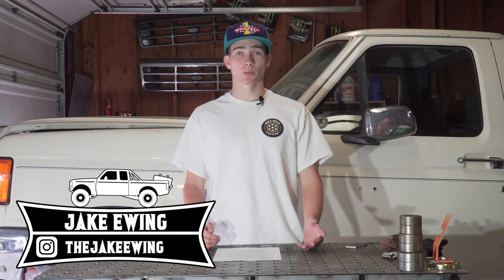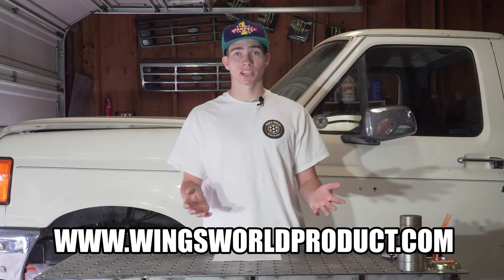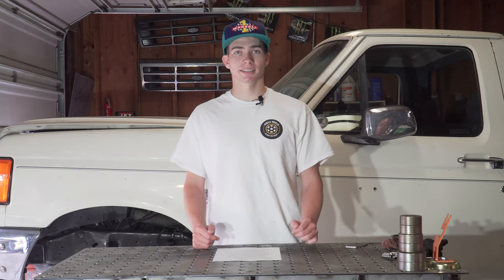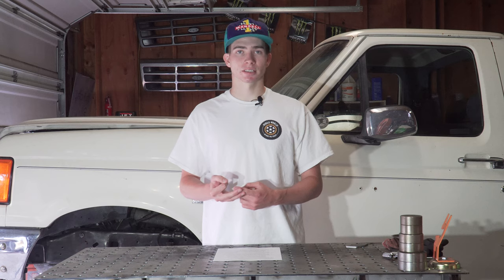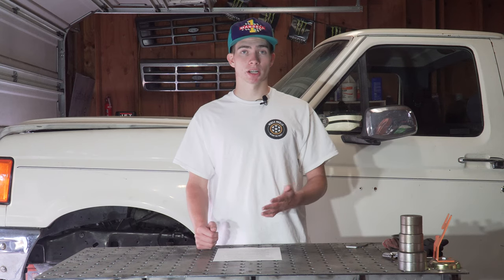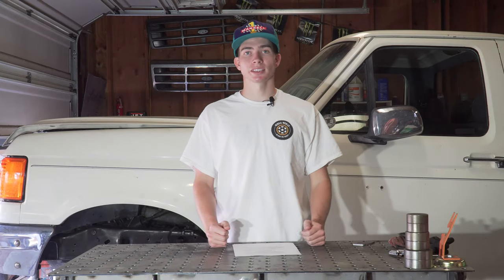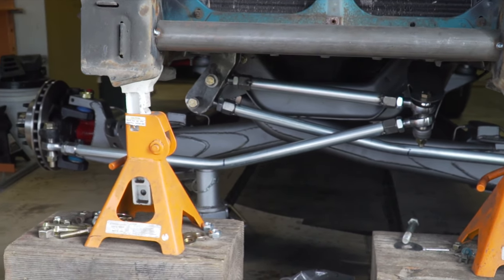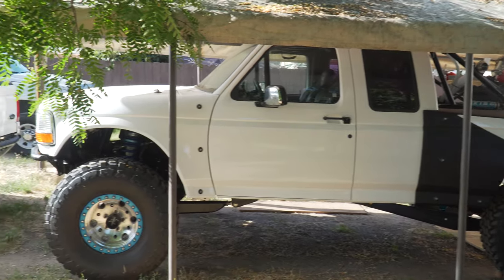PRERUNNER 101: How Swingset Steering Works - PART 1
GET SOME APPAREL AND STICKERS!

In this video, we discuss some of the essentials involving swingset steering for an I beamed prerunner. More specifically, we discuss the pros and cons, the cost, and how the system works. In part 2, we will go into more detail about the geometry of the system and how to make your own.